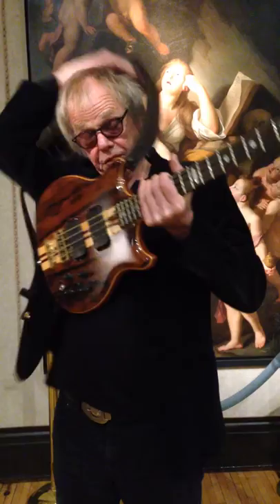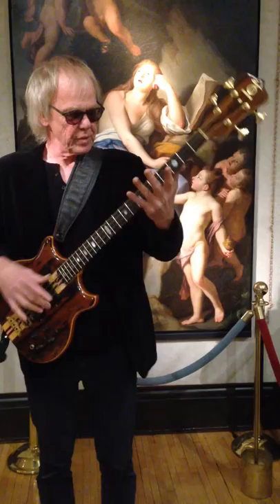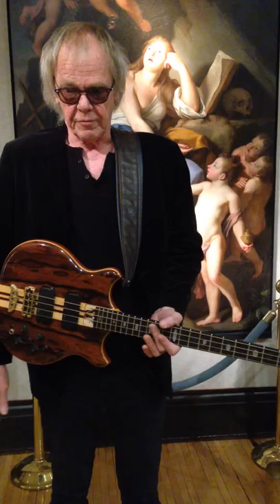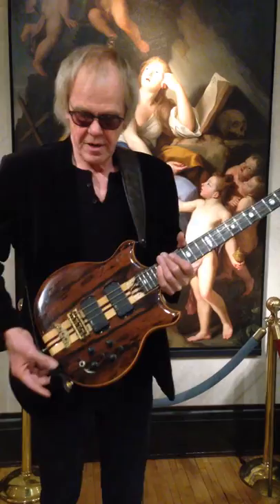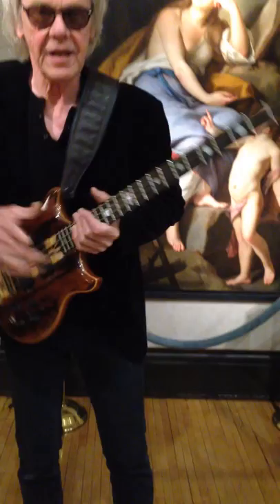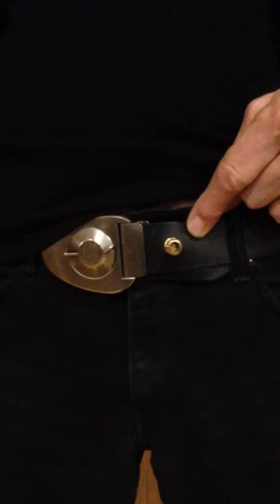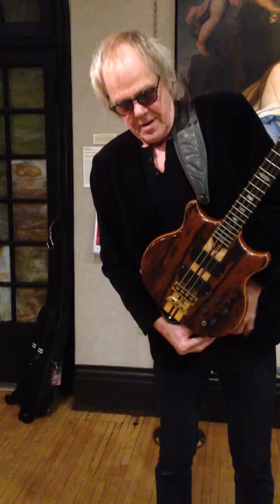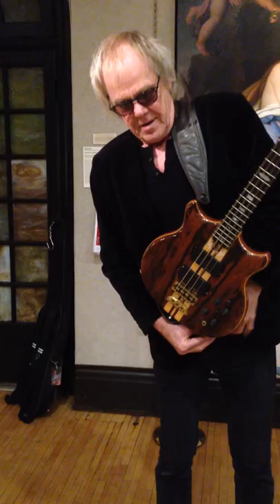Stephen Jay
Stephen Jay's solution for a "neck heavy" Bass (straplock belt)""For more music dates, lyrics, and info, please